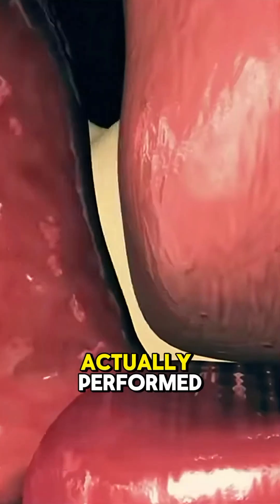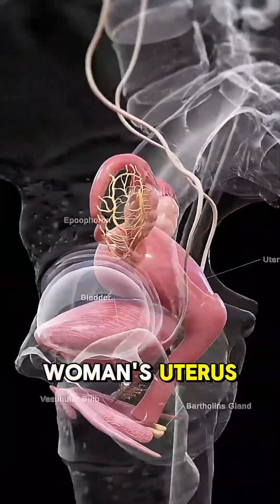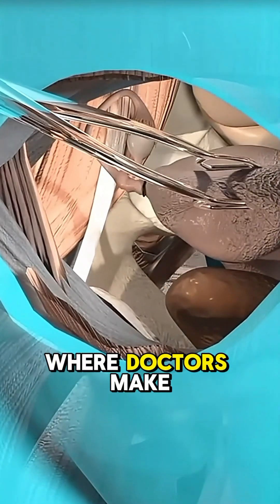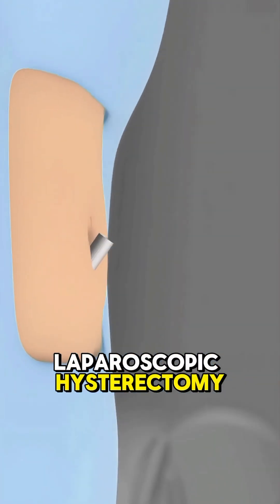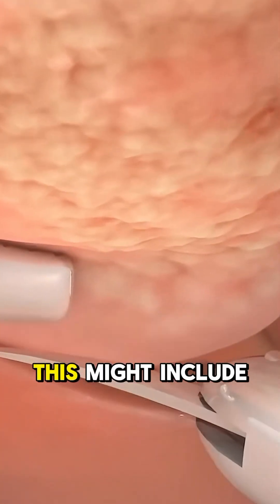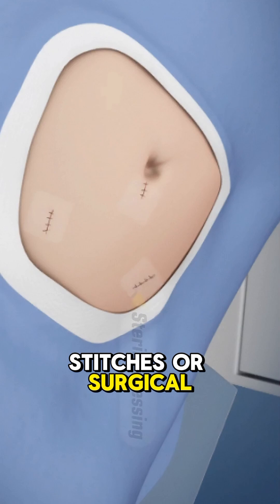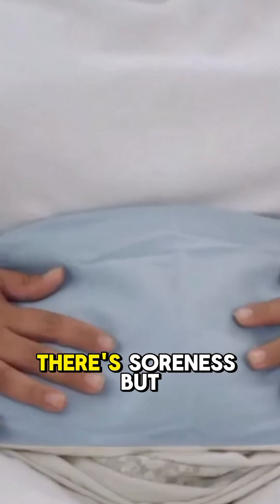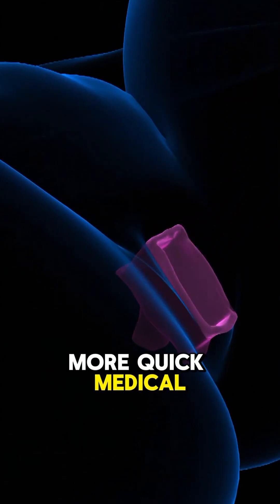Hysterectomy Surgery (3D Animation) | Step-by-Step Procedure Explained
Watch this detailed 3D animation of a Hysterectomy Surgery, showcasing the step-by-step surgical procedure used to remove the uterus. This educational video is ideal for medical students, healthcare professionals, and anyone seeking to understand how a hysterectomy is performed.